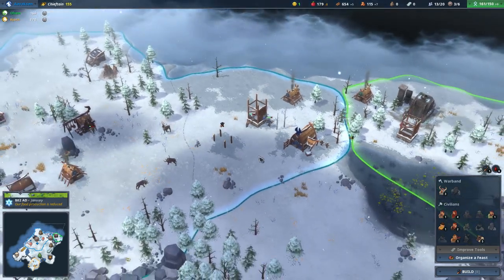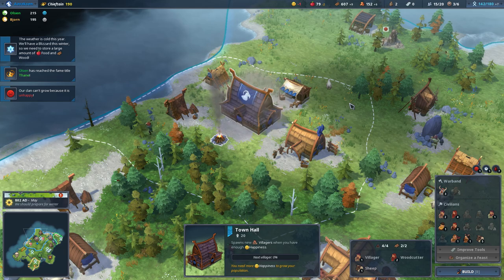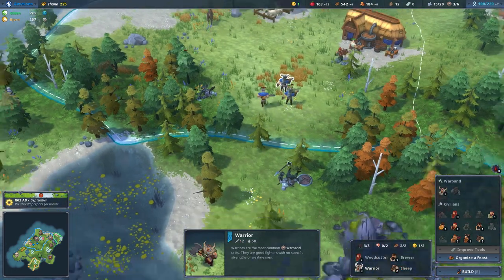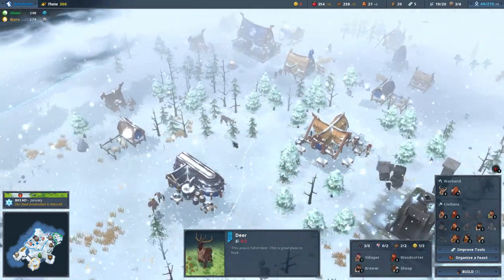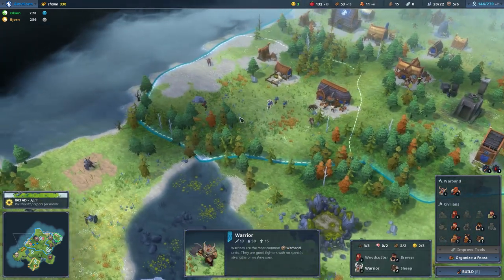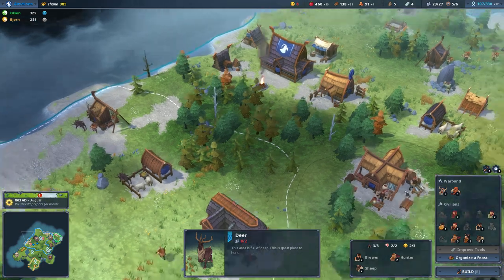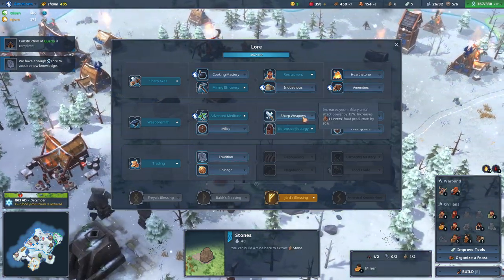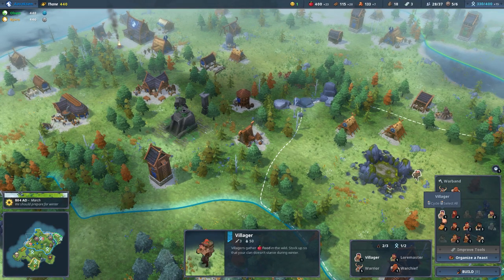Northgard [First Taste] - 2. Warchief - Let's Play Northgard Gameplay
Welcome to Northgard! It's time to begin upgrading our buildings to squeeze a little more productivity out of our workers, and while we're at it, our army could do with an upgrade too... time to train a warchief!

Northgard, developed and published by Shiro Games, is a colony management RTS with a strong Norse theme!

Having discovered a new continent, we must lead a clan of Vikings to dominion over this new land through one of many paths to victory, including military conquest, trade, wisdom and so on.

But of course, not only must we tame the lands, but also bring other upstart clans to heal. All while thwarting the efforts of Helheim as it threatens to spill out its corrupting influence into this new land!